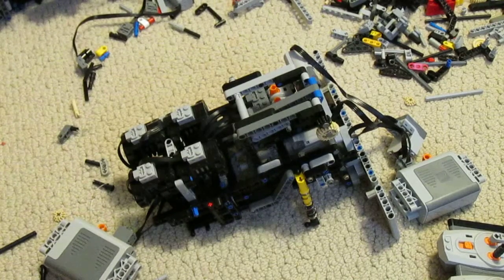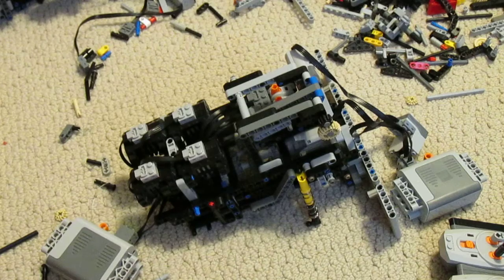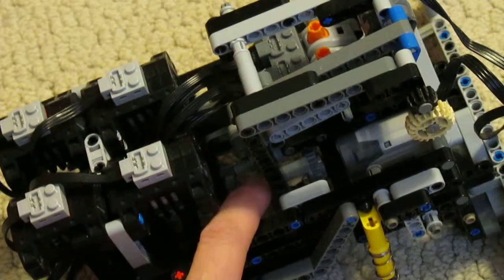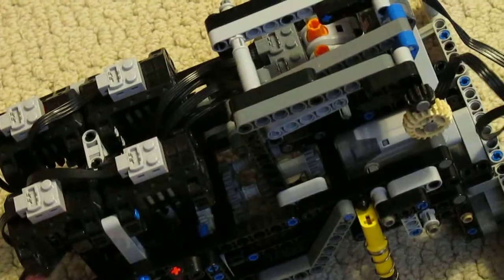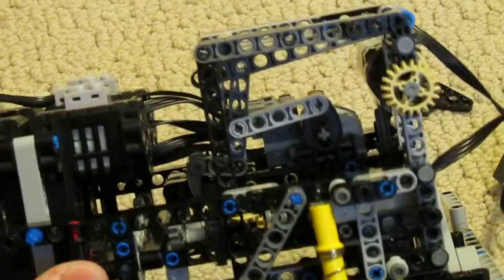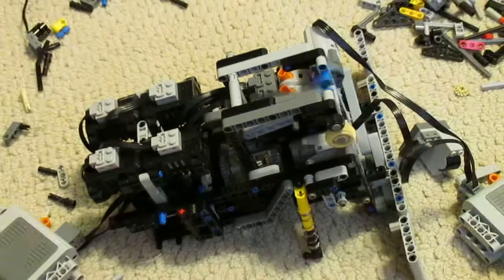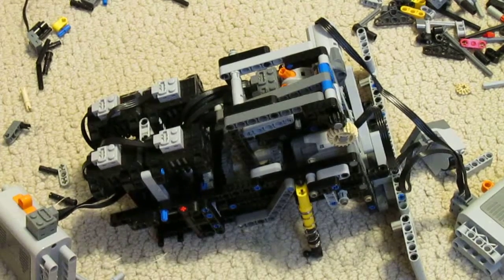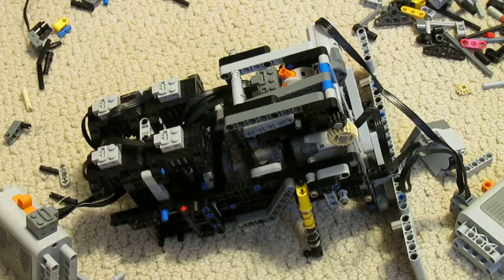LEGO Salvage Truck 18 Oscilating Switches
The video shows a mechanical mechanism to control power going to the drive motors.  It works by turning power on and off several times per second and by varying the percentage of each cycle power is applied for.  The comparative governor can be seen by watching the movement of the differential.